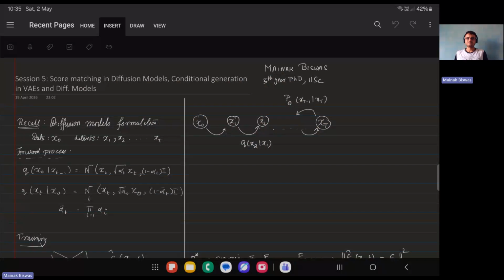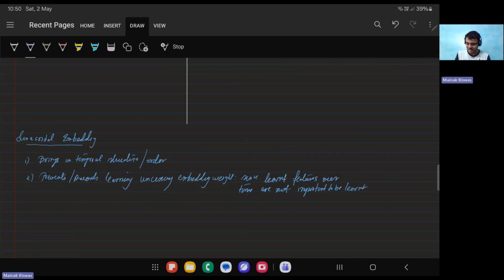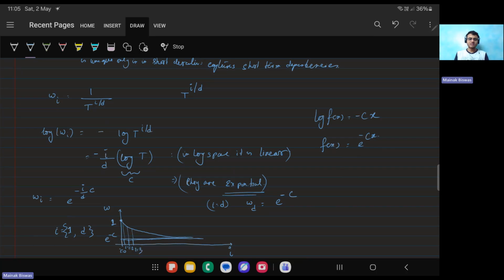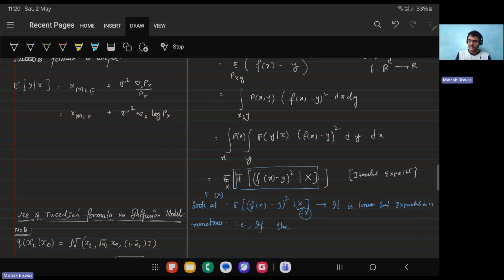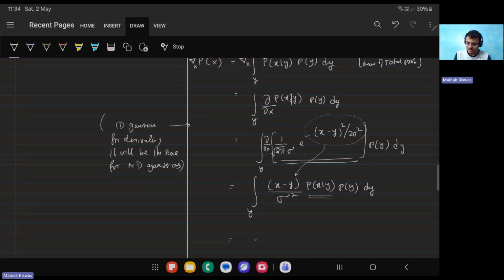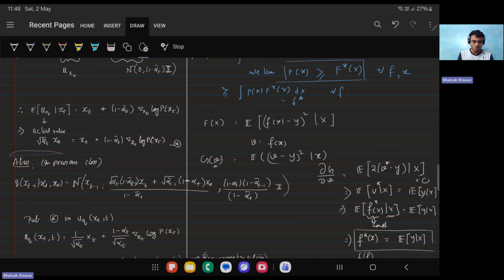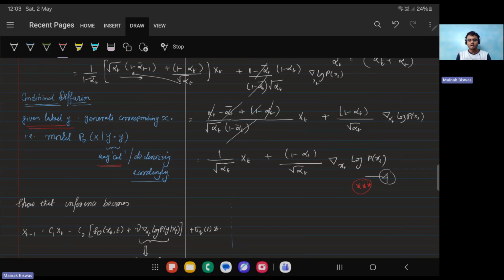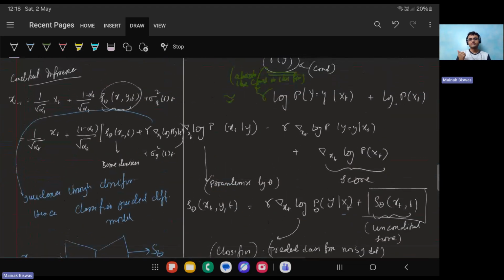Session 5: Score matching in Diffusion Models, Conditional generation in VAEs and Diff Models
In this video, we begin by implementing sinusoidal time embeddings in the noise predictor of diffusion models. Next, we show that the optimal classifier for MSE error is given by the conditional expectation, following which we derive the Tweedie's formula. Using it, we show that the diffusion model can be interpreted as a score-matching model, i.e., one that predicts the derivative of the likelihood given noisy data xt. Next, using a score-based formulation, we derive the conditional diffusion model as classifier-guided diffusion. Finally, we demonstrate that similar approaches can also be applied to VAEs. With this, we conclude our discussion of variational approximation methods. In the next video, we shall begin with flow models and implement a Diffusion model.